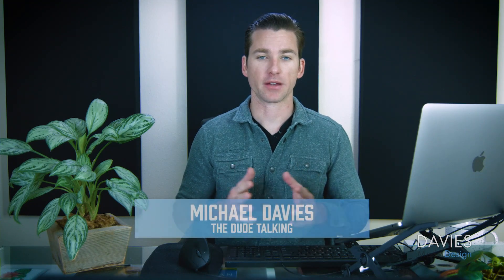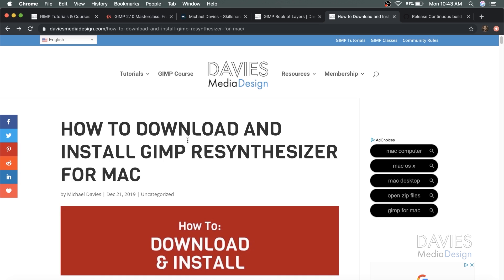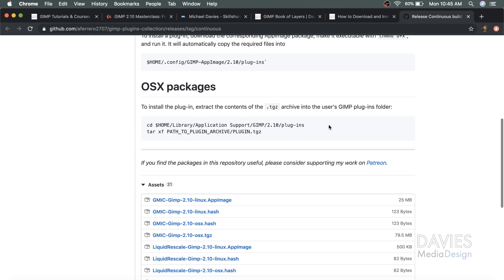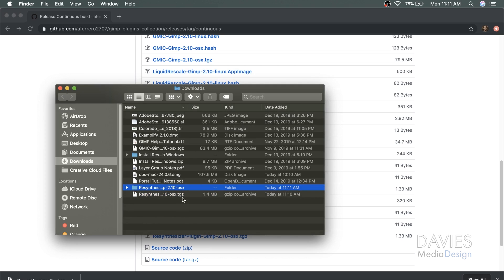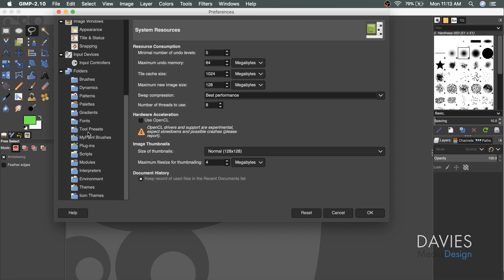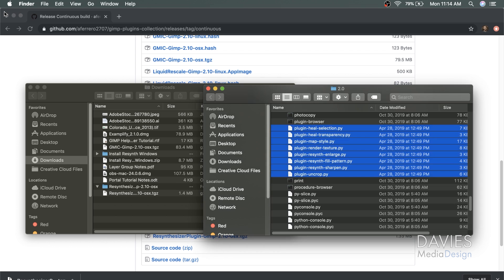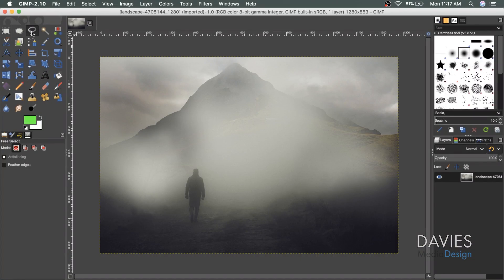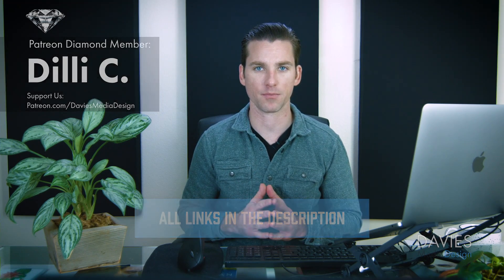How to Download and Install GIMP Resynthesizer Plugin (Mac)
In this GIMP 2.10 tutorial, I show you how to download the free Resynthesizer plugin (most similar to Photoshop's Content Aware Fill) for Mac (a.k.a. Apple or macOS). I show you where to add your installation files so that the plugin will work in GIMP, and also provide a quick demonstration of the Resynthesizer tool by erasing an object in an image.

Read the GIMP Help Article version of this tutorial, available in 26 languages:

Dilli Contradiction

BashMurals
commodore256
Jamie Fraser

Stephanie Paynter
Lisa Claar
Galvane